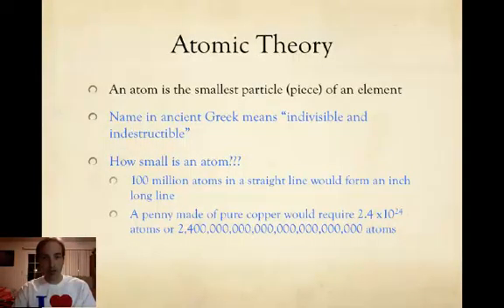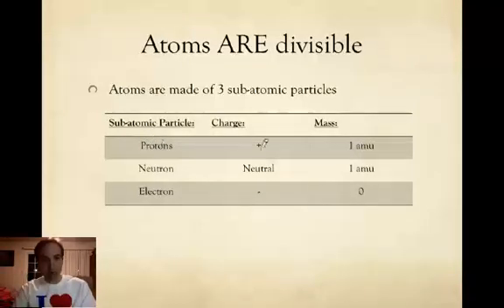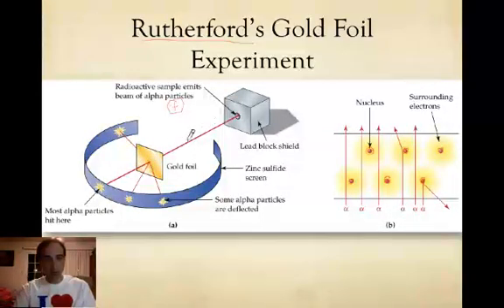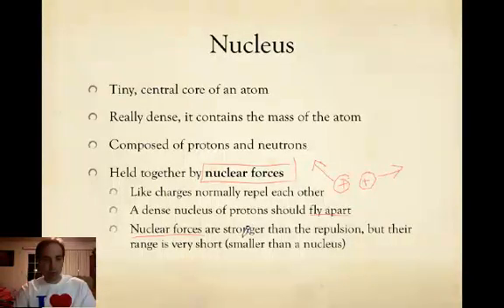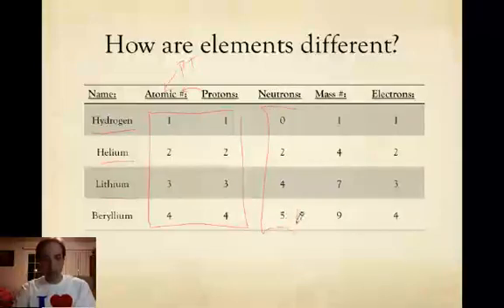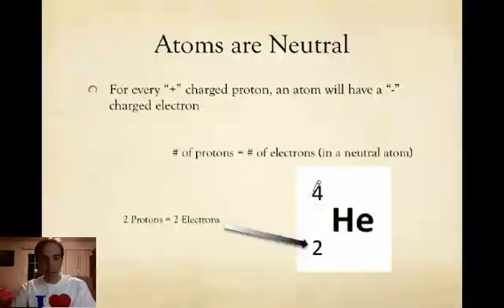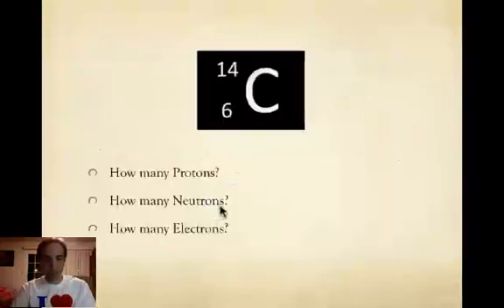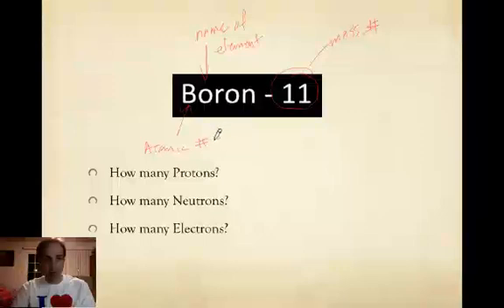ConChem Unit 3-1: Atomic Structure